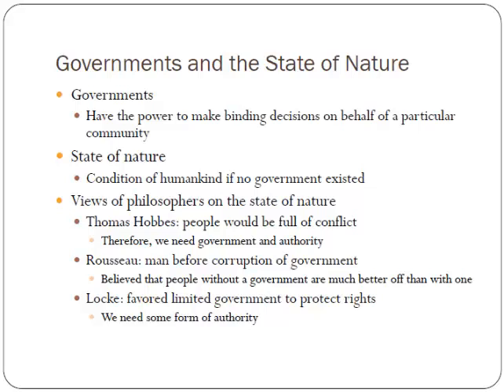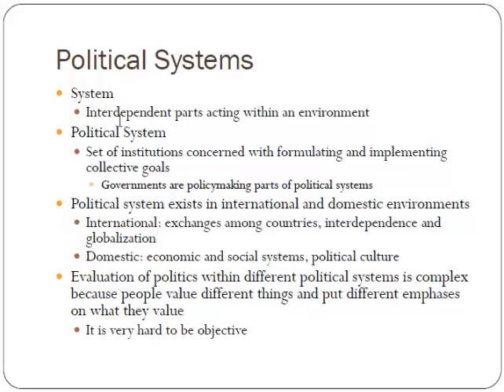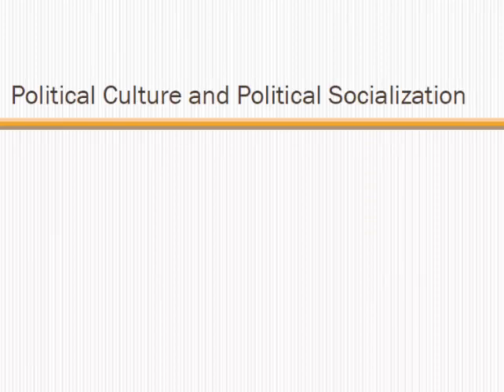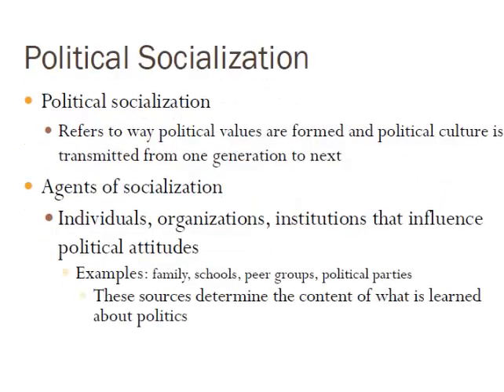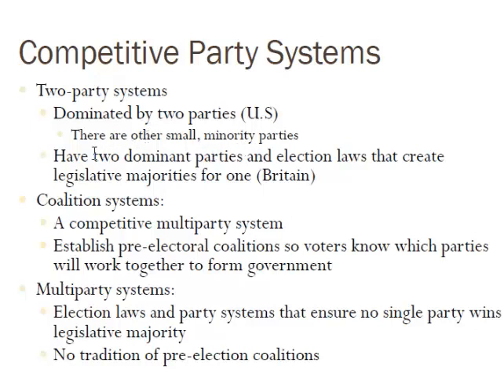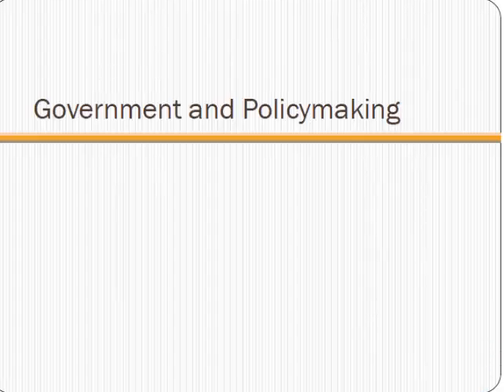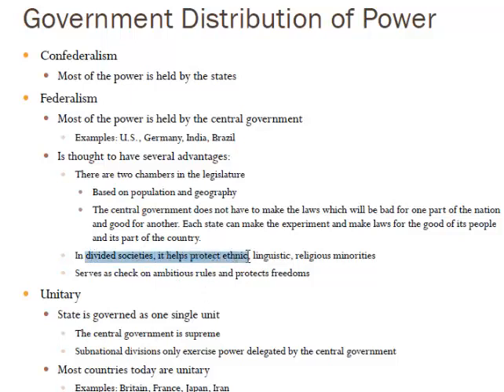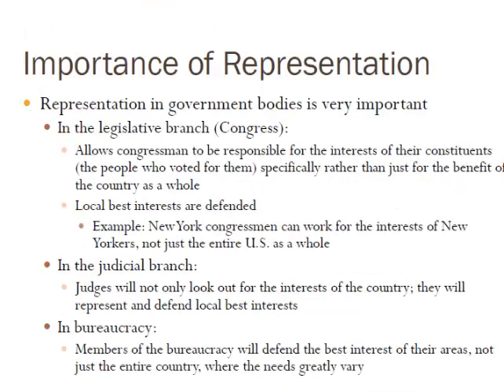PSC 201 Crash Course Comp Pol part1